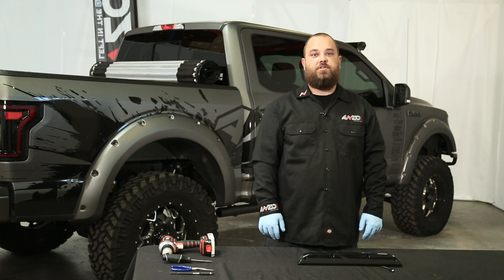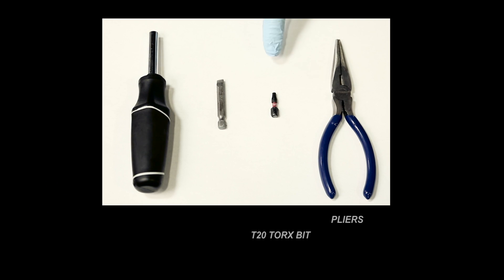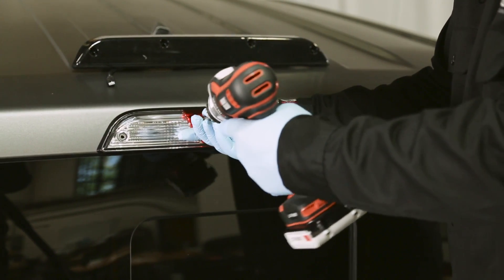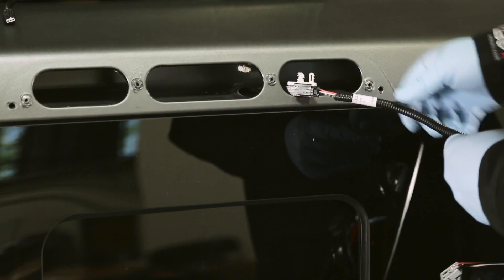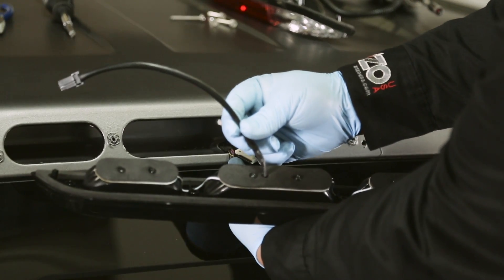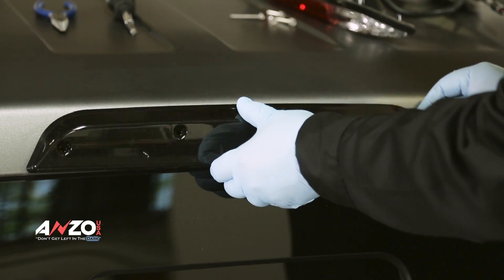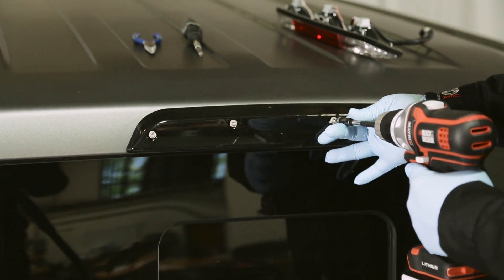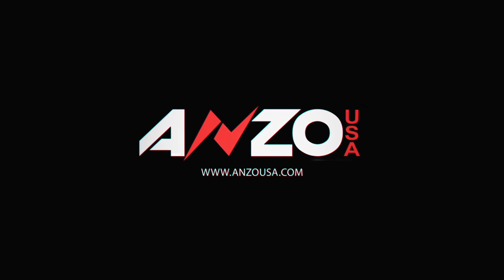Anzo USA 2015-2023 Ford F-150 / 2017-2022 F-250/F-350/F-450 / 2019-2023 Ranger LED 3rd Brake Light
Installation Instructions for Anzo USA 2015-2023 Ford F-150 / 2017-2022 F-250/F-350/F-450 / 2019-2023 Ranger LED 3rd Brake Light

SKU# 531106, SKU# 531107

Also for SKU# 531111, SKU# 531112

Upgrade your ride with Anzo USA lights featuring bright white and red L.E.D.'s.